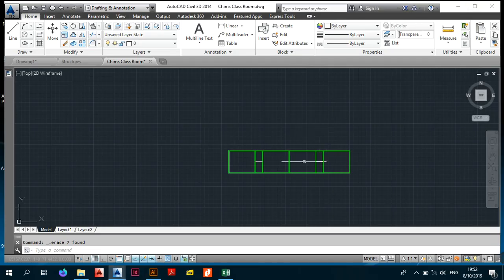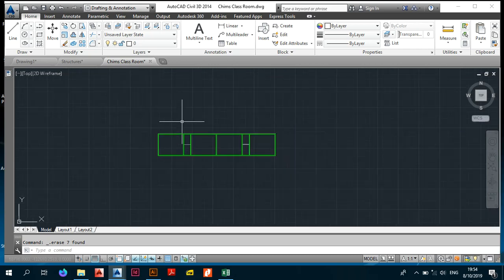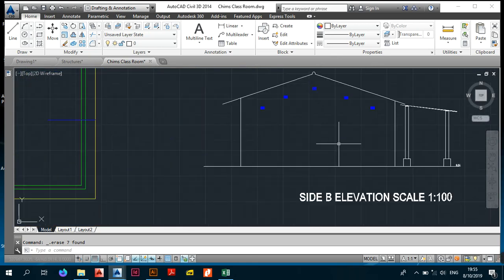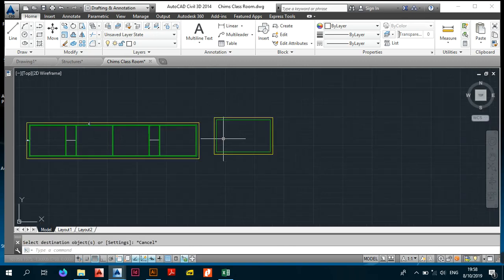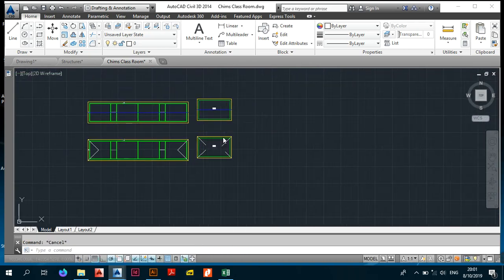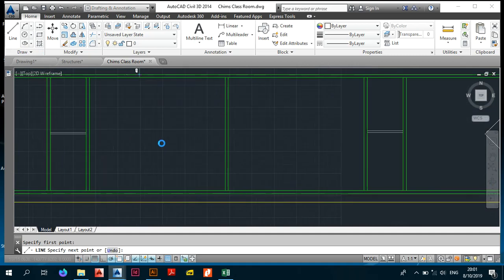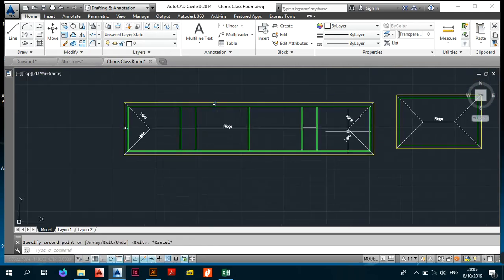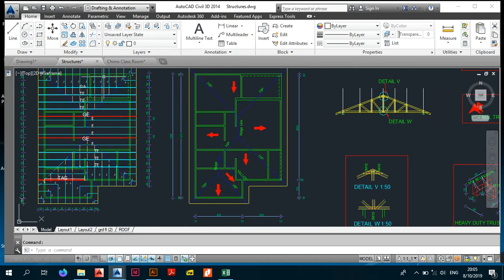How To Design a Roof (Roof Lines)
This is a video where i will teach you how to draw roof lines for a roof drawing in AutoCAD.

We start of with a drawing by the Architect that shows the floor plan of the proposed building and then i show you the principles behind how the roof lines you see on final drawings by an architect or a truss layout by a civil engineer are created.

This will help you on your journey to creating truss layouts for roofs in structural engineering and is a good refresher on some AutoCAD commands.